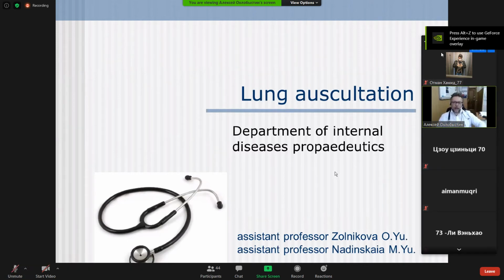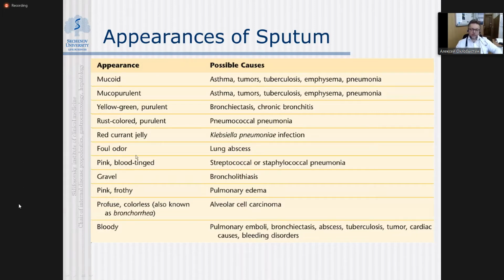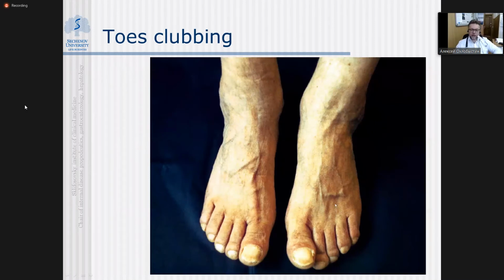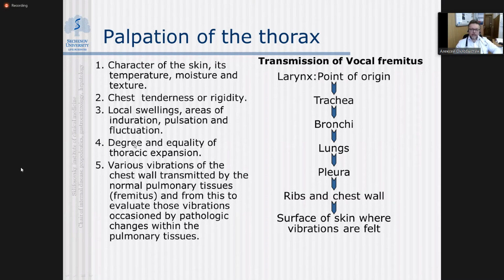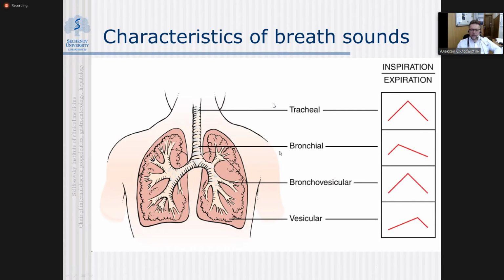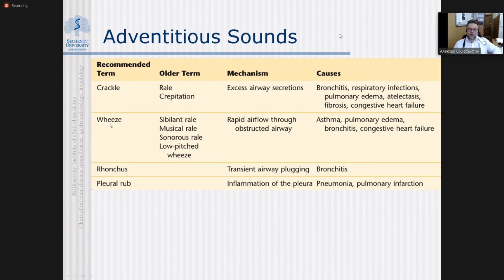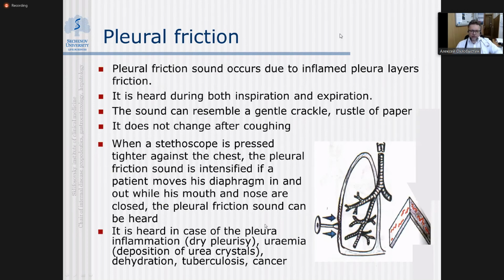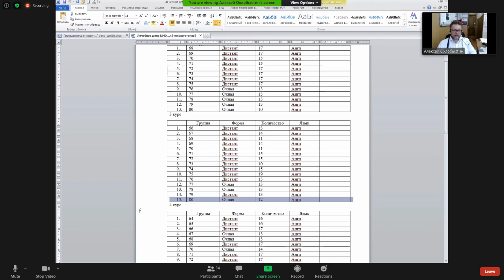Internal diseases: Review of respiratory system examination